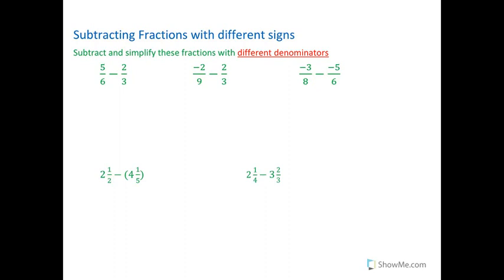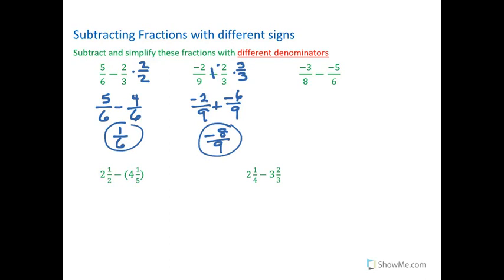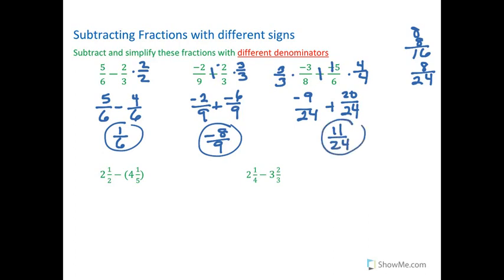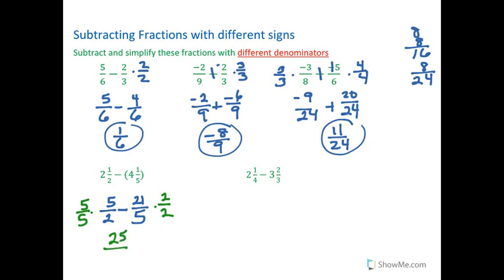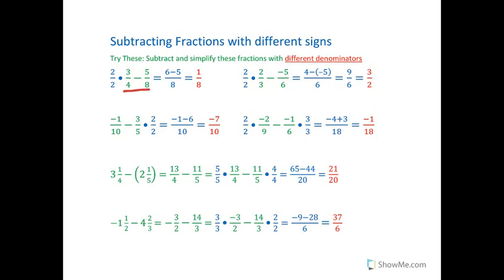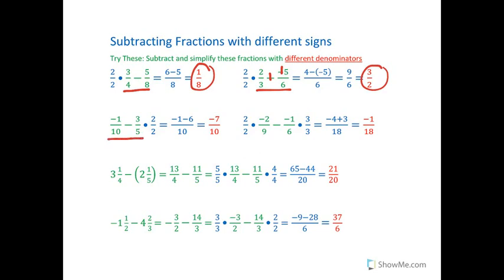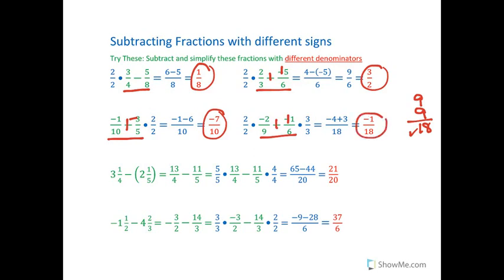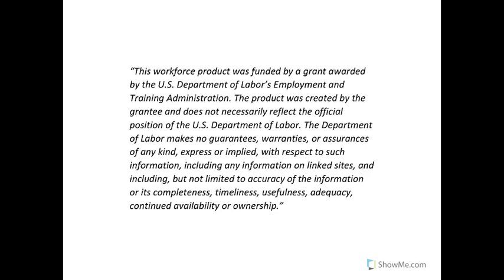Subtracting Fractions with Different Signs and Different Denominators - Final